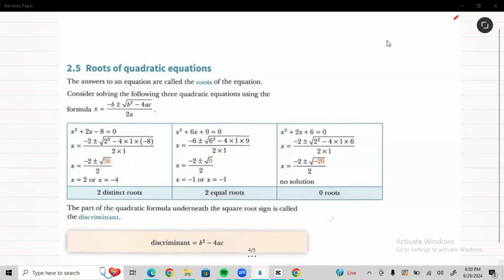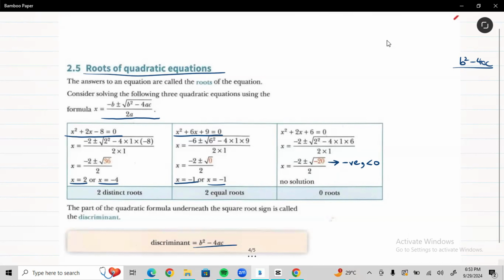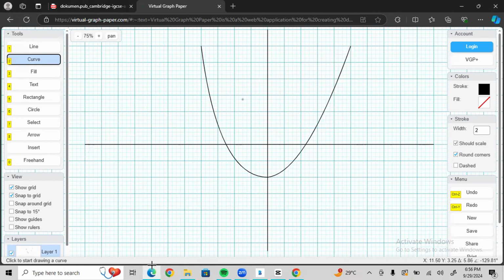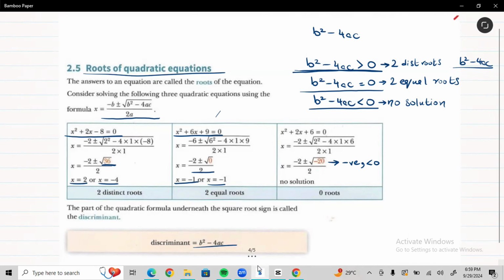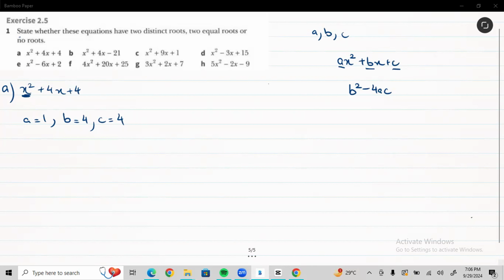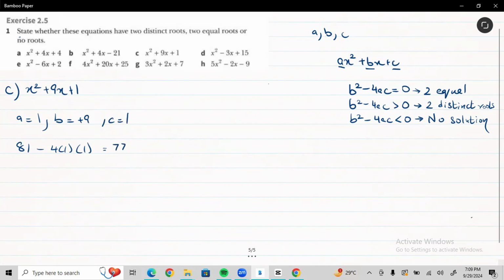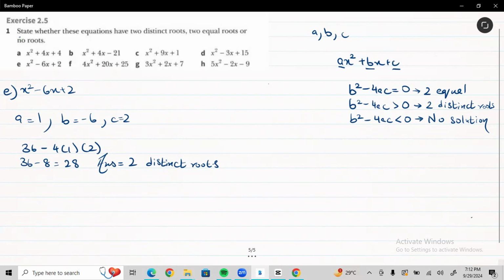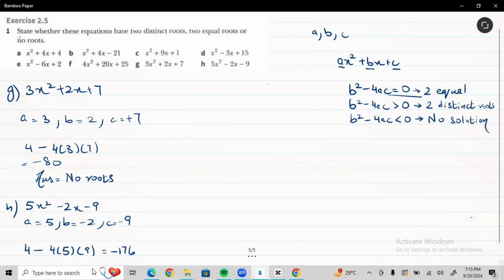O Level and IGCSE Additional Mathematics, Chap 2, Ex 2.5 ( Q1 )